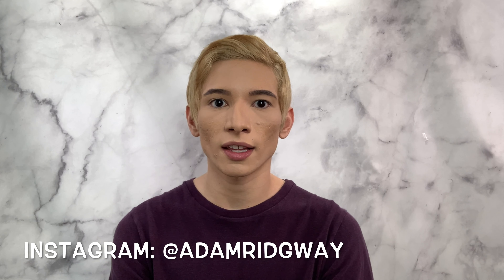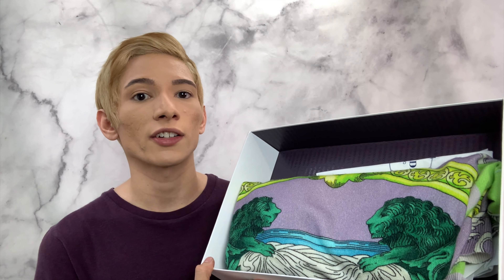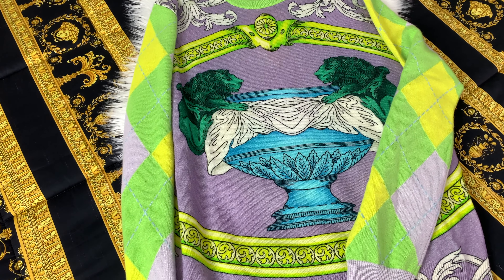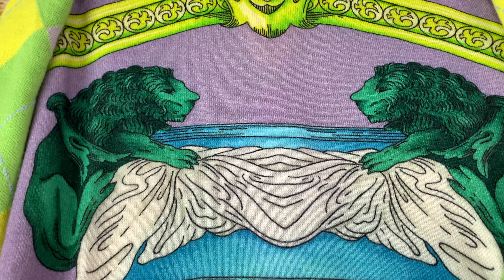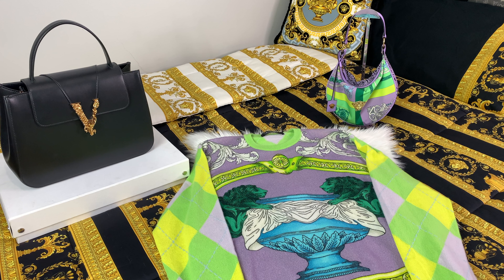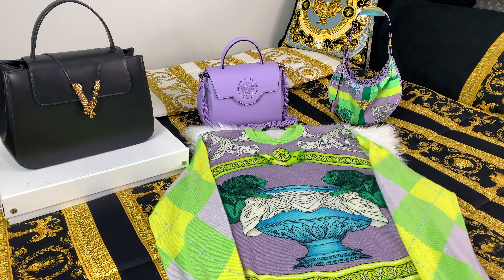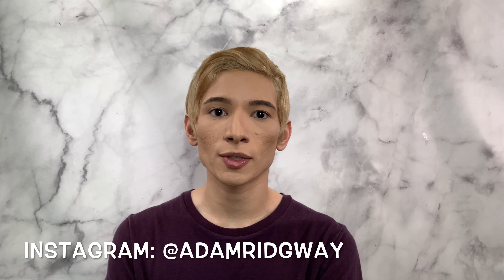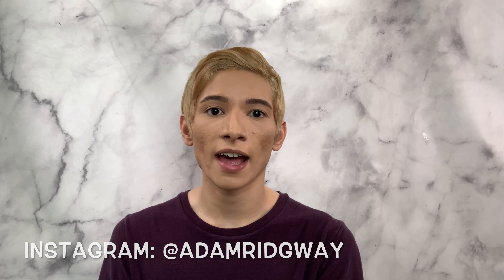VERSACE LA COUPE DES DIEUX SWEATER! $1,650 US DOLLARS?!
Today let’s check out the Versace La Coupe Des Dieux Cashmere Sweater! This sweater retails for $1,650 US dollars. From the summer/spring 2021 collection this amazingly cute sweater is perfect. It's so soft and for me personally it reminds me of Scooby Doo which I have always loved. Usually I am not a color person however this past year I have been collecting some colorful pieces that have spoken to me. It's not often I fall in love with a colorful piece so when I do, I need it! The detailing and stitching on this piece is incredibly precise and for that I must admit it is kind of indeed worth the money. Personally I am currently learning how to sew, so from first hand experience and a slight background in knowing how fabric is made/costs I would say the price is indeed justified. It just has a 1/3rd mark up for the name. The sweater is currently no longer available on the Versace website however if you want it, it may be available elsewhere online.

VERSACE SALE KNOWLEDGE:
So when it comes to Versace they have 3 sales per year. One when Summer begins, A short one for Black Friday, and after Christmas. Being a frequent customer I have my SA (Sales Associate) on speed dial. He always lets me know when the Pre-Sales begin for those who work with the SA's. Anything colorful, seasonal and not classic will always go on sale at the end of the season so keep that in mind.

Versace La Medusa Lilac Medium: COMING SOON!